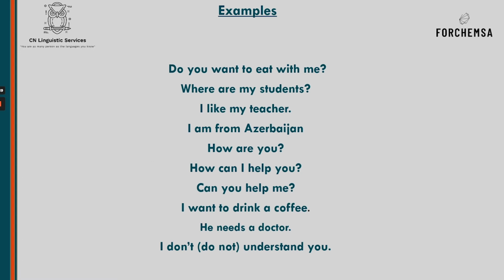Spoken English Part 2 - Essential Words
To speak English or to be able to express yourself in English, you don't have to learn thousands of words. Believe it or not, you need only 50 words. In this video I will show you those words with their pronunciations.

Check Our Online English Course for Beginners - Easy English 1

Interesting Posts With Useful Tips and Essential Materials About English

Music used in this video:

maxkomusic-inspirational-corporate